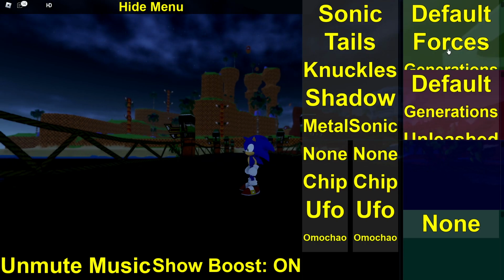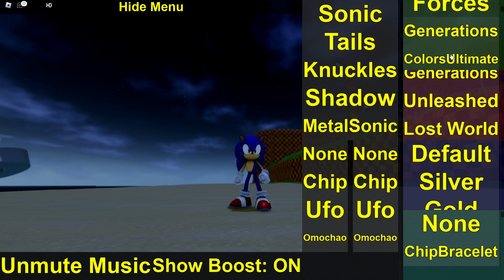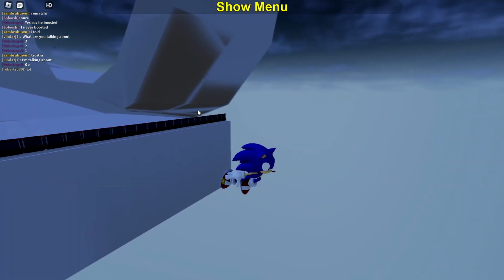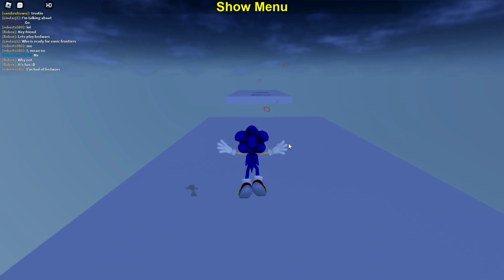Sonic Sandbox is the BEST!!!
Sonic Sandbox is the best game ever!!! EVEN ON ROBLOX!

BIG SHOUTOUT TO someTF2player for the logo for the thumbnail and the level design for the sunset heights map!